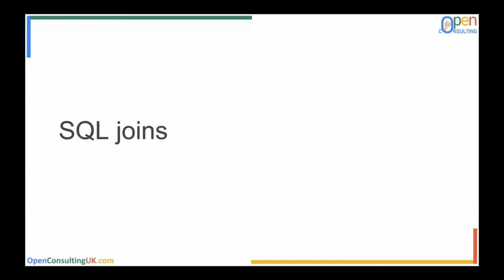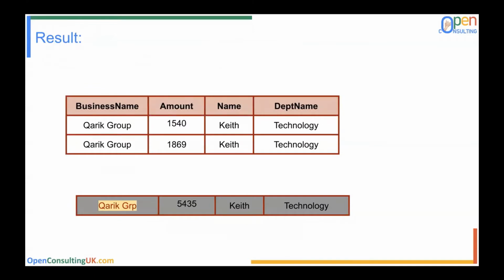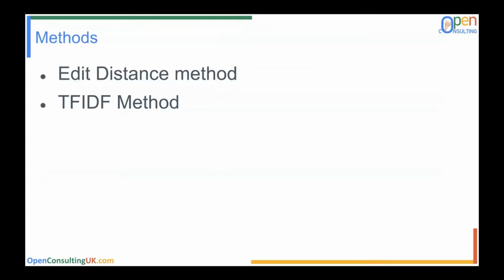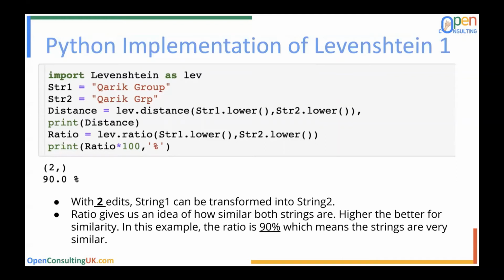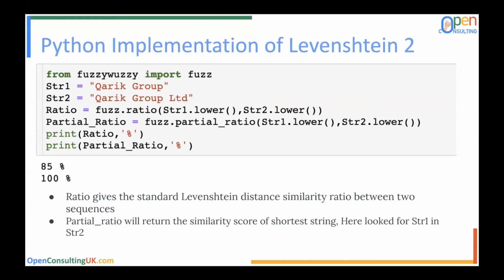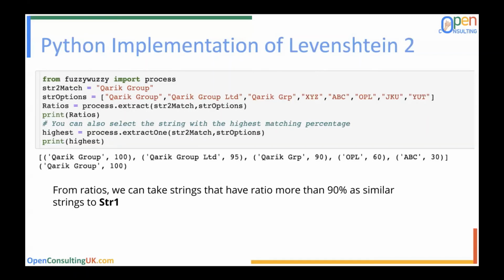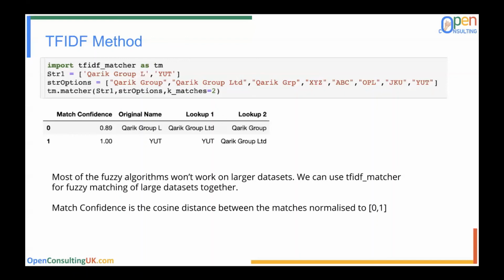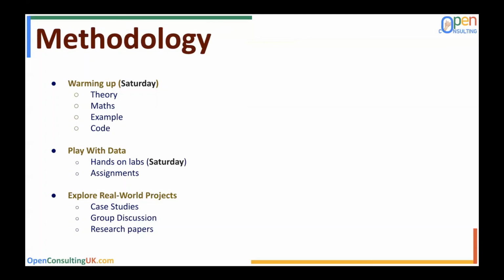Data Science | Fuzzy Matching | Webinar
Gone are the days of exact matches (SQL Joins)
* Talk about SQL Joins,
* Introduce Fuzzy Matches
* Introduce our Data Science Program

SPEAKERS:
1. RAMYA is working as a Freelance Data Scientist. She has worked as a Technical Support Representative in IBM India.Pvt. Ltd. Bangalore, India. Graduated from Queen’s University Belfast with Masters in Data Analytics. 6 months of experience as a Data Analyst (Intern) at Northern Ireland Water Limited, Belfast, UK.

2. MINU a Certified Google Cloud Professional Data Engineer, is currently working as a Senior Data Scientist with 4 years of Data Science experience. Before that, she worked in software testing for 7 years with big names like Infosys Ltd and RM Education. Graduated from Queen's University Belfast with Masters in Data Analytics. 6 years of experience as a professional technical trainer. Experienced Developer Conference Speaker.